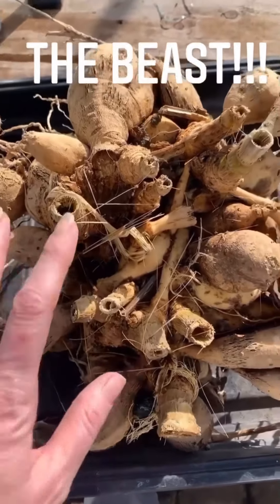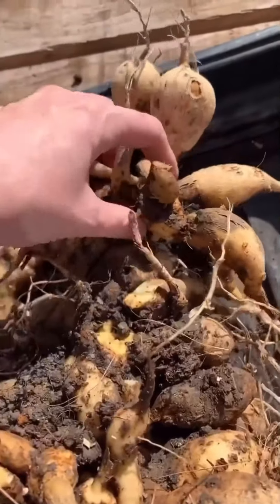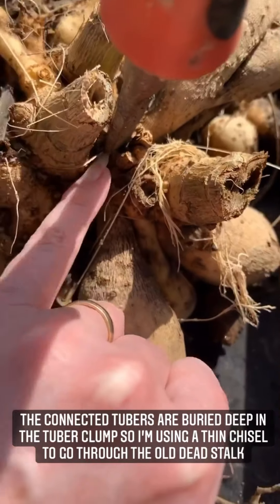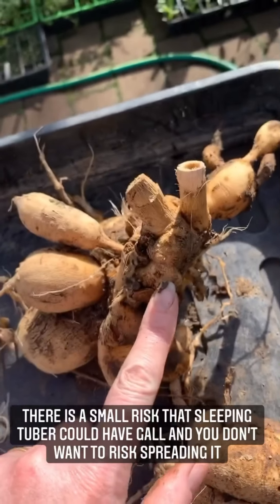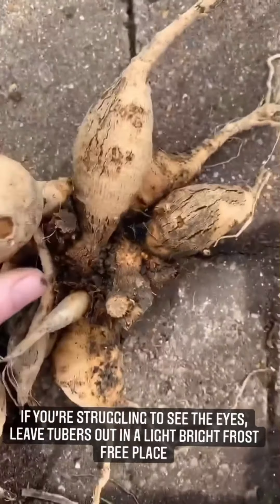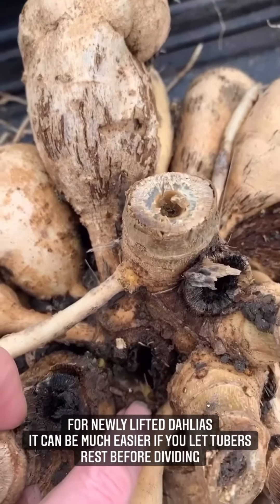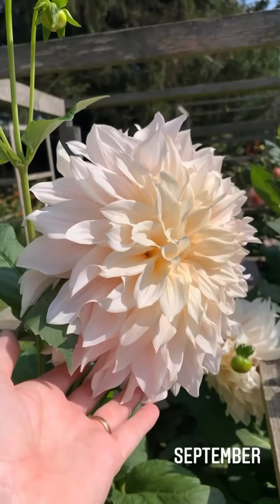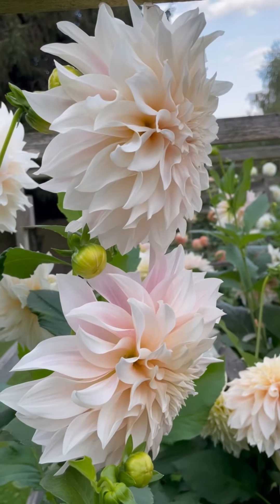Dividing Huge Dahlias ‘The Beast’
Sometime dividing Dahlia Tubers can be a bit intimidating, in this video I tackle a huge Cafe Au Lait tuber.